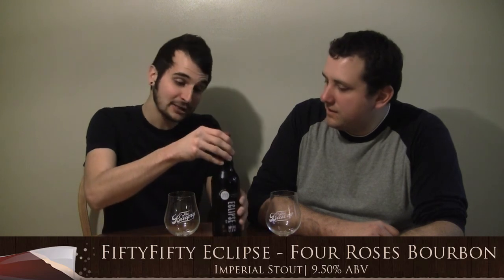Episode 28: FiftyFifty Eclipse Four Roses Bourbon | Passion Beer (Craft Beer Review HD)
For the first time ever, the FiftyFifty Brewing Co. Eclipse series beers hit the Philadelphia market, and we were lucky enough to pick up a few varieties. Today, we're taking a look at the Four Roses Bourbon single barrel aged Eclipse. Shane and Nick, both fans of bourbon, tackle this 9.5% ABV Imperial Stout. Grab one for yourself if you can, crack it open and enjoy it with us!

Eclipse - Four Roses Bourbon
FiftyFifty Brewing Co.
9.5% ABV

Passion Beer Ratings
Shane: 94/100
Nick: 91/100